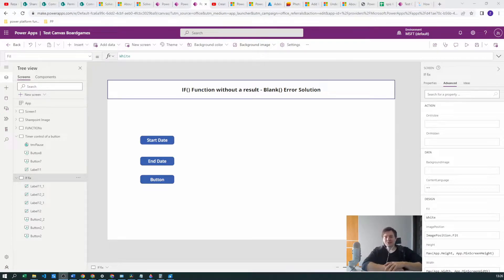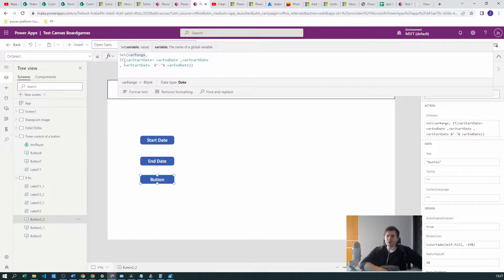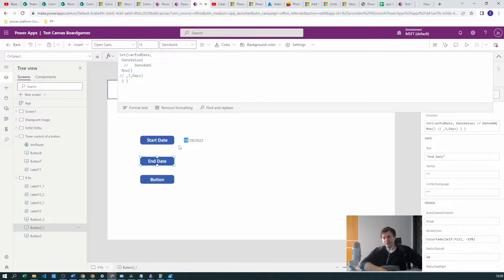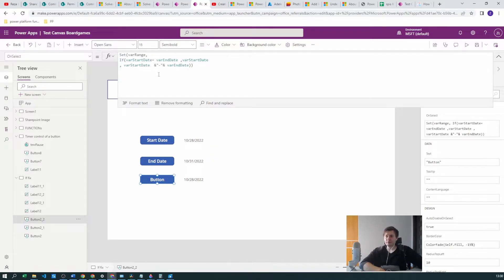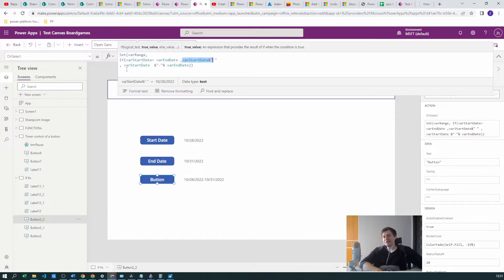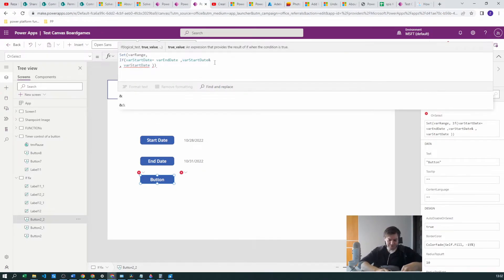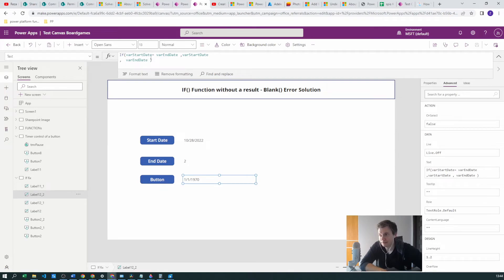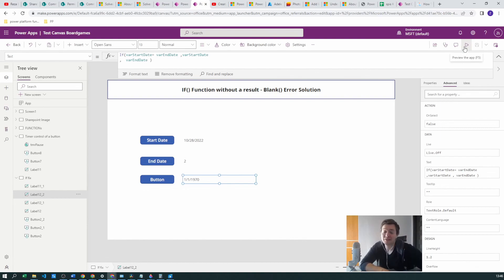If  Function in Power Apps Blank Problem: Fix It In minutes! #29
If you're experiencing an error with the if function in PowerApps, don't worry! In this video, I'll show you how to fix the problem in minutes.

PowerApps is a powerful tool for managing your data, and the if function is a key part of that functionality. If you're experiencing an Blank result error with the if function, don't worry - I've got you covered! In this video, I'll show you how to fix the problem in minutes.

In my recent tutorials, I'm concentrating heavily on powerapps, model-driven apps, Dataverse, and Power Platform as a whole, When I'm encountering an interesting problem I try to immediately post it on Youtube to make other people's life easier.  Sometimes I'll also touch Power Automate but mostly when it supports Canvas.